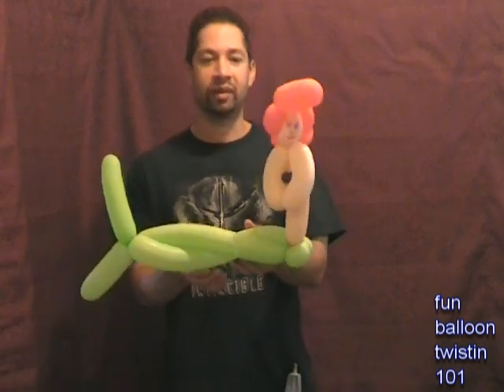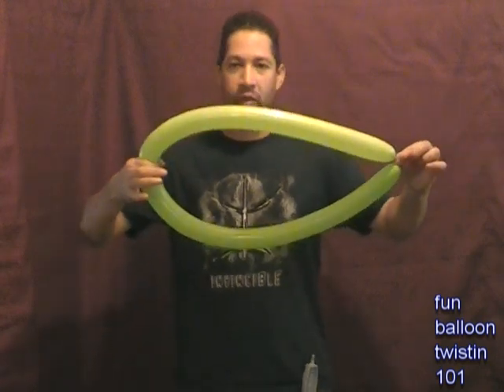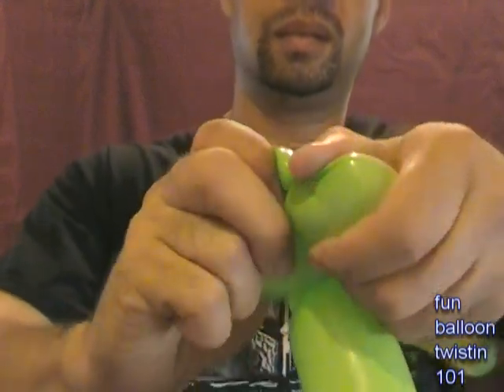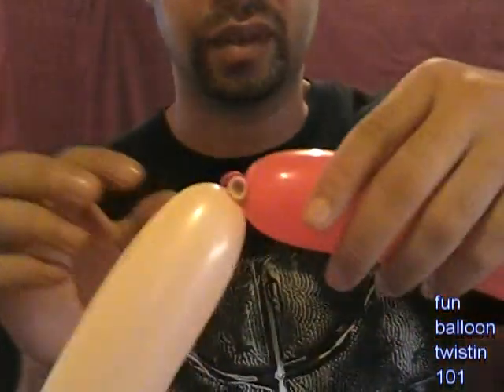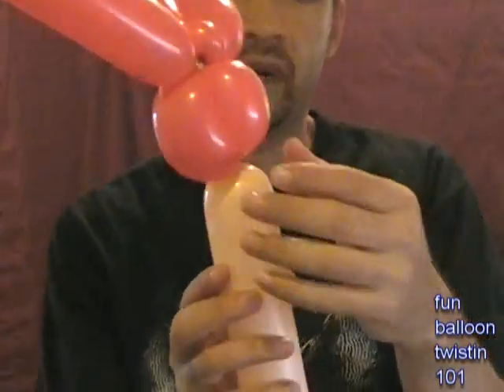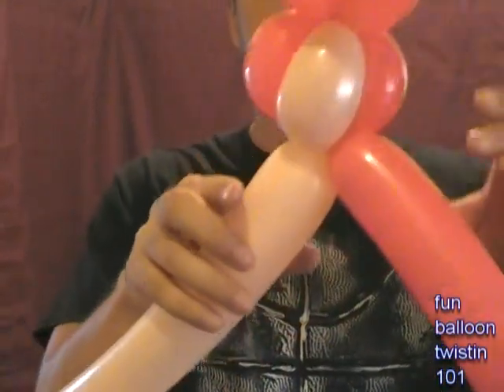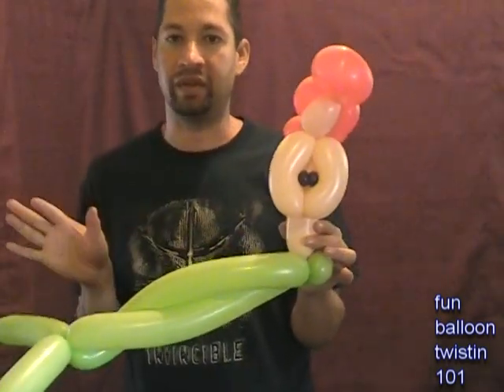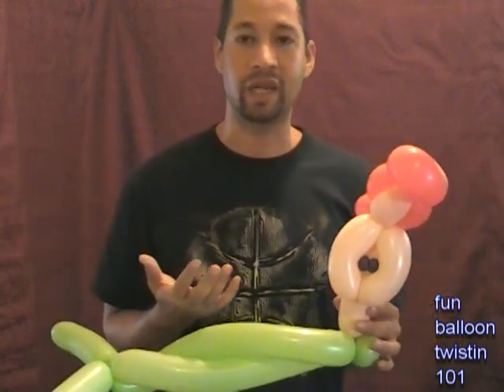HOW TO MAKE A LITTLE MERMAID BALLOON - Balloon Animal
Beautiful Little Mermaid balloon - Princess Ariel Balloon Animal. Also, I saw a short animated video...it reallly made me think!